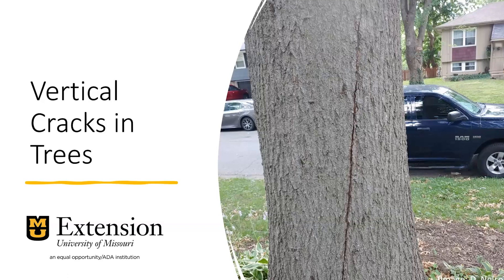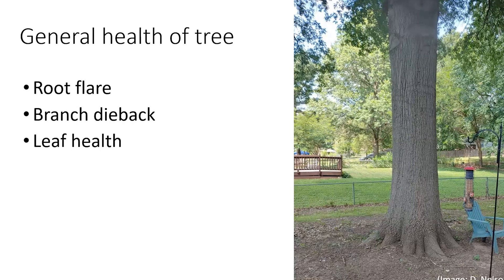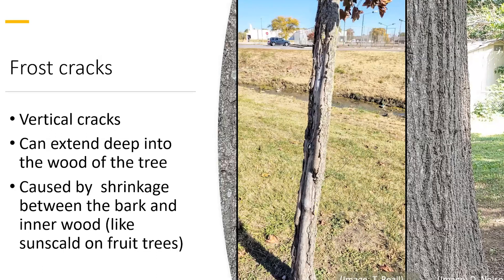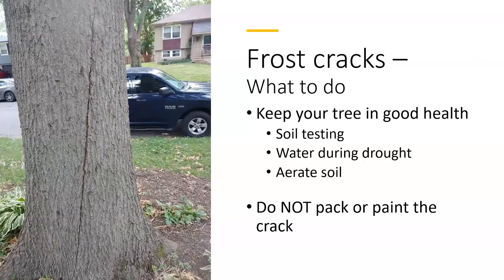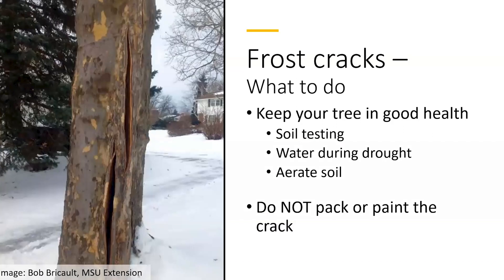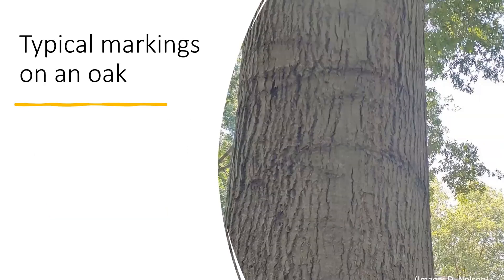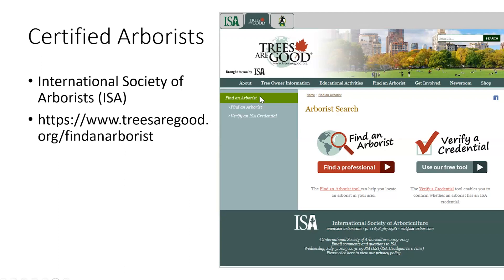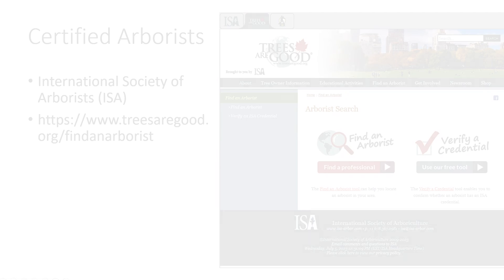Vertical Cracks in Trees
Welcome to Integrated Pest Management's Garden Hour with MU Extension Topic of the Week – 7/5. This week Tamra Reall, Field Specialist in Horticulture, discussed vertical cracks in trees.